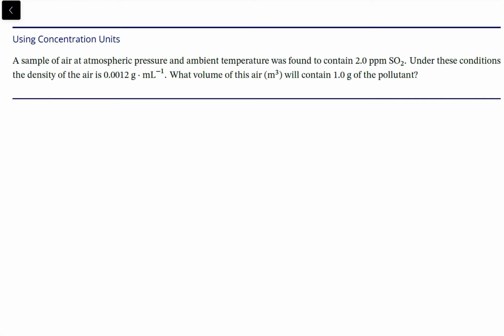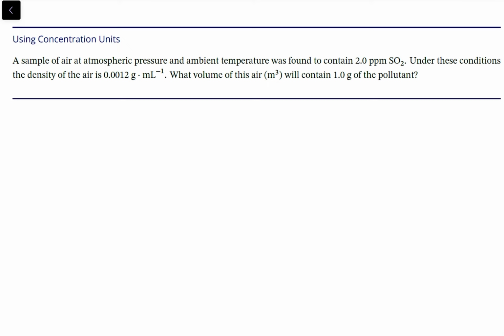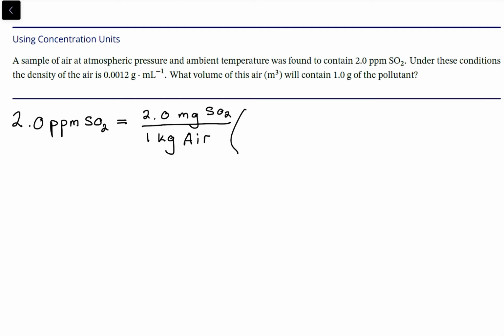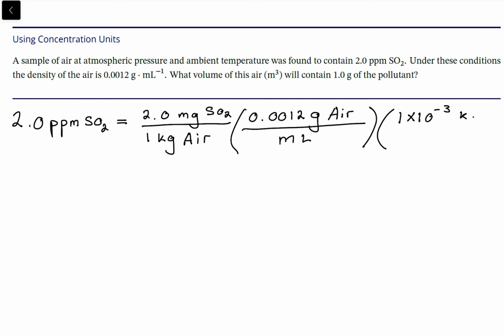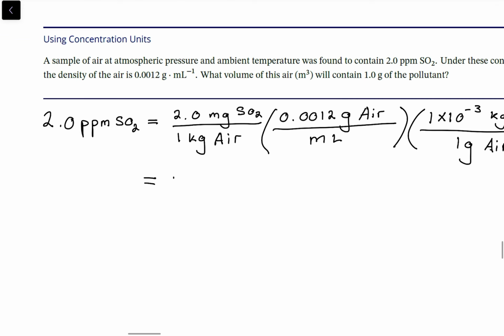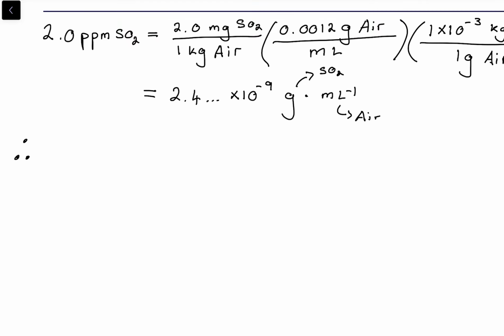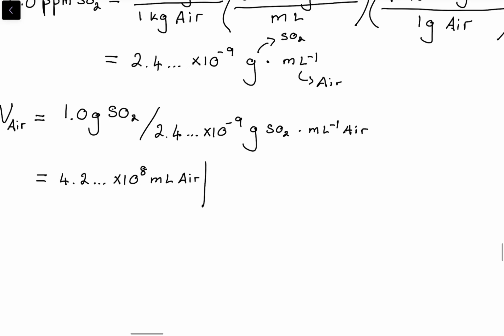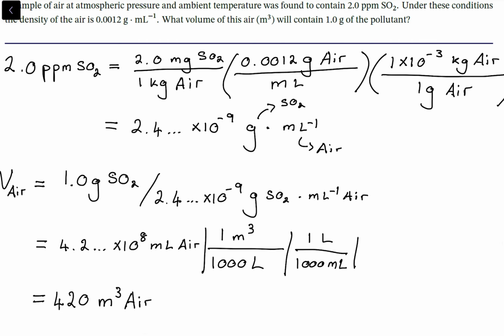Using Concentration Units in Calculations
In this video, we look at how we can use dimensional analysis and the concentration units of ppm to calculate the volume of air that will contain a certain mass of polutant.